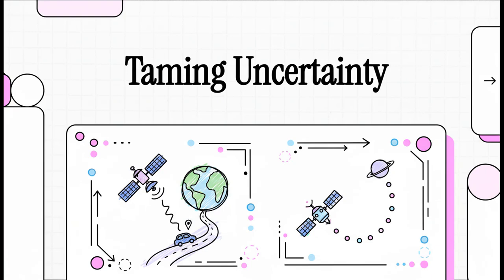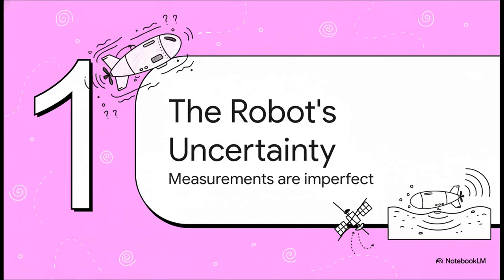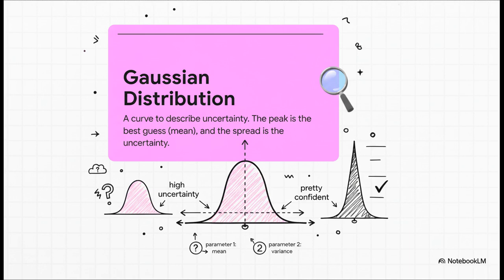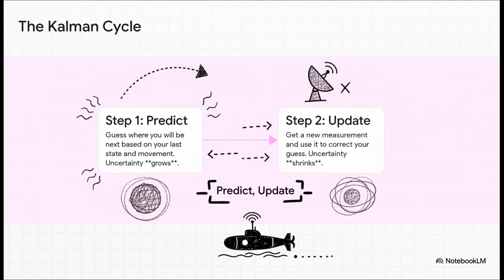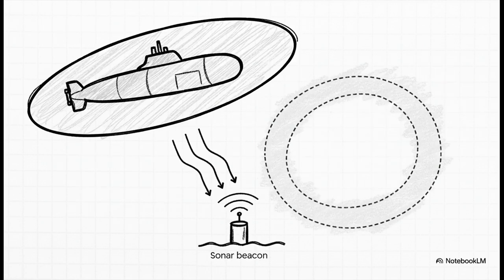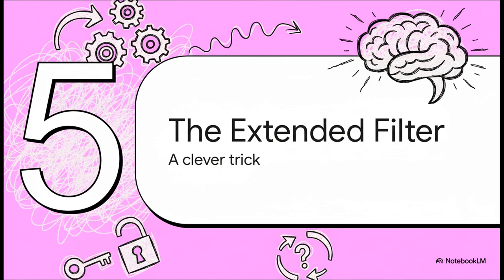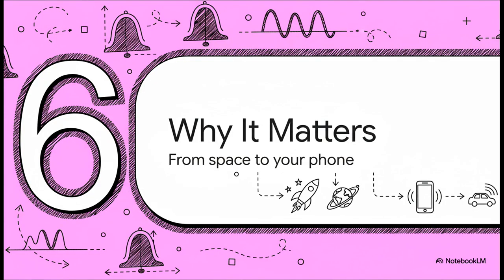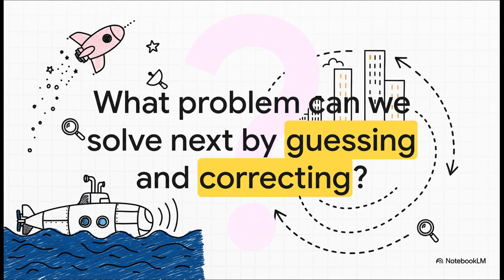Taming Uncertainty | Extended Kalman Filter Example | EKF for Nonlinear Systems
In this video, we apply the Extended Kalman Filter (EKF) to a real-world nonlinear system.
You will see how EKF works in practice with clear explanations and step-by-step logic.

Topics covered:
- Defining nonlinear system models
- EKF prediction step
- EKF update step
- Jacobian calculation
- Common mistakes in EKF
- Practical insights for implementation

This video is useful for robotics, autonomous vehicles, SLAM, and sensor fusion projects.